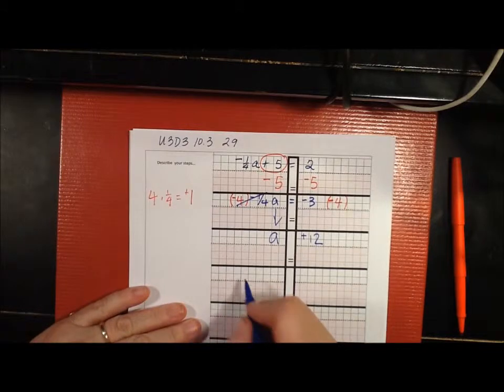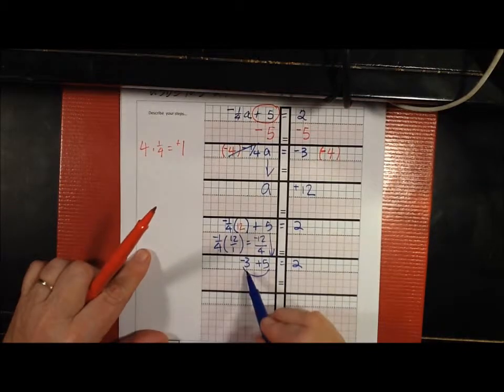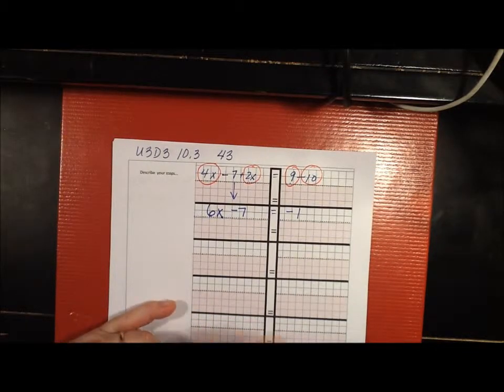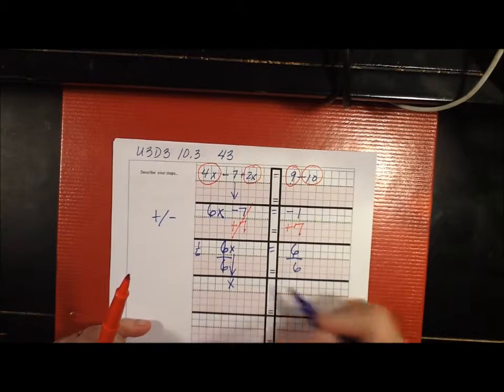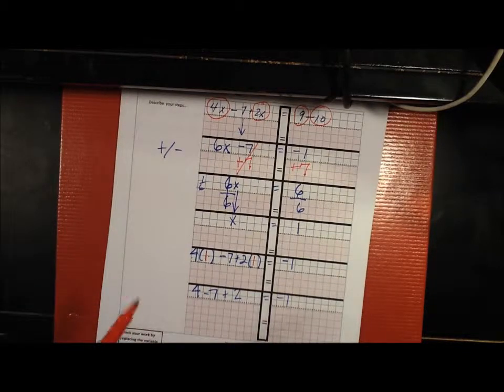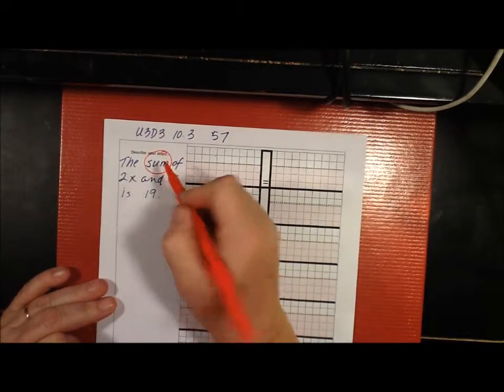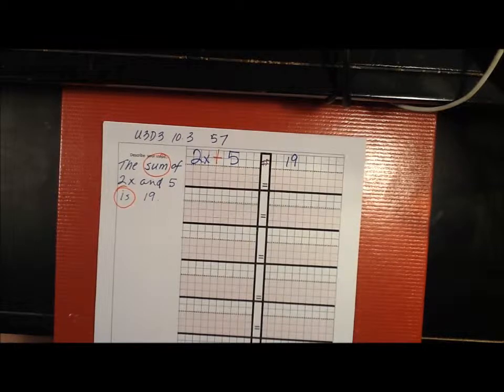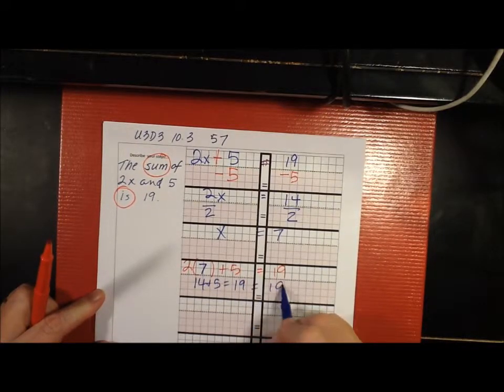MullanMath Balancing Algebraic Equations